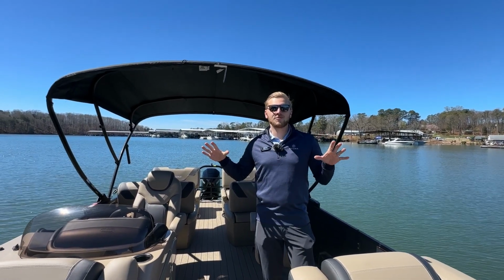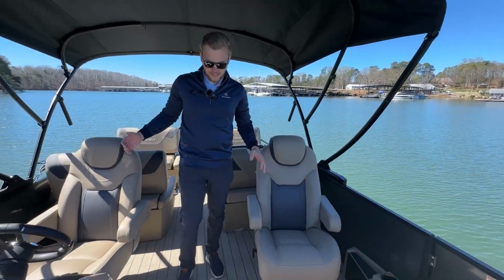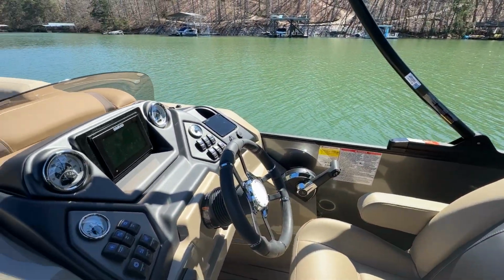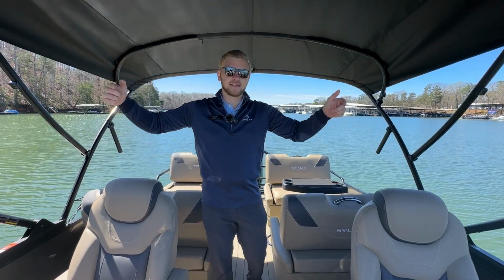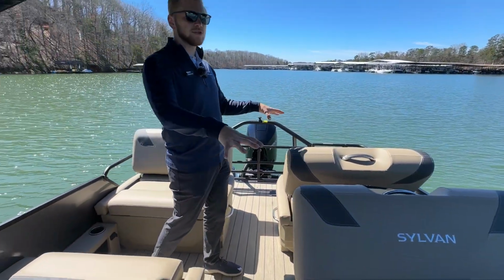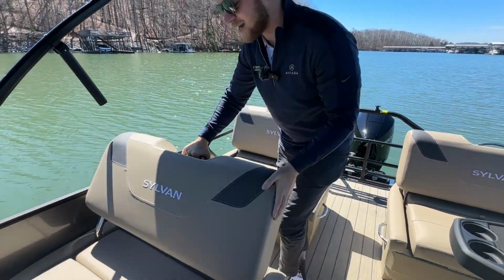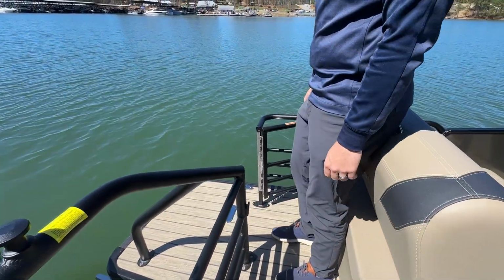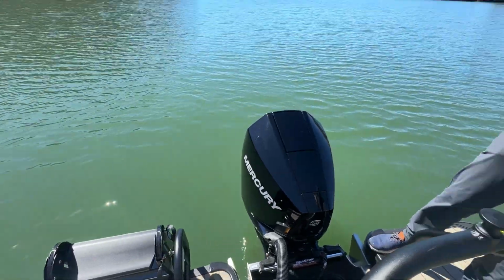2025 Sylvan L-3 | MarineMax Lake Lanier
Performance Redefined

Step aboard the 2025 Sylvan L-3 and experience exhilarating performance like never before. With cutting-edge engineering and a powerful engine, this luxury boat promises smooth sailing and thrilling speeds that will make each voyage unforgettable.

Craftsmanship at its Finest
The Sylvan L-3 is a testament to superior craftsmanship, boasting meticulous attention to detail in every inch of its design. From the sleek exterior to the opulent interior, this boat exudes elegance and sophistication, creating an ambiance of pure luxury on the water.

Luxurious Features for Discerning Tastes
Indulge in the lavish amenities of the 2025 Sylvan L-3, where comfort meets style in perfect harmony. Experience the epitome of luxury with plush seating, state-of-the-art technology, and premium finishes that cater to your every desire, promising a truly opulent boating experience.